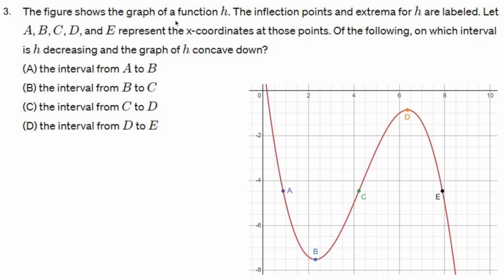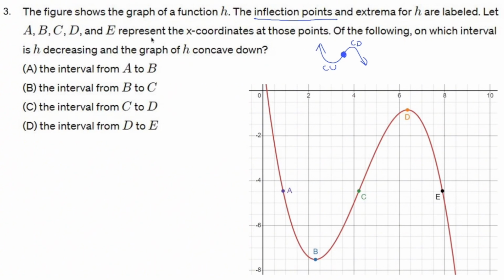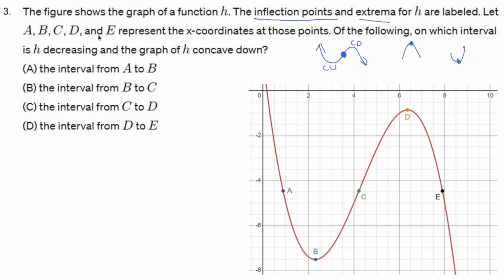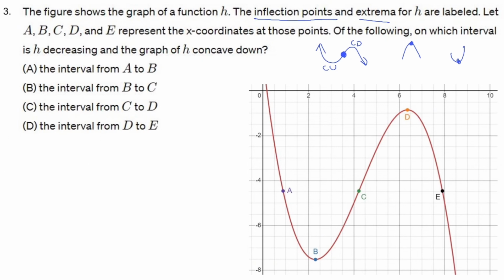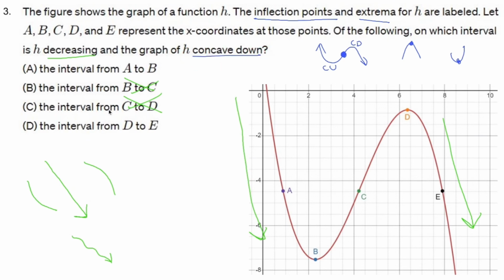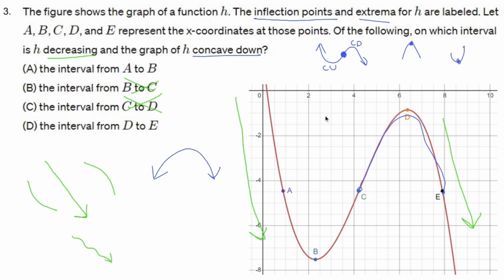The Ultimate GOAT AP Precalculus Practice Test: Problem #3 (Where's it decreasing and concave down?)